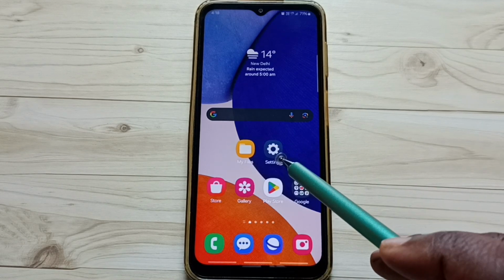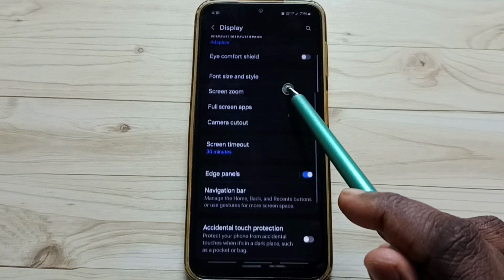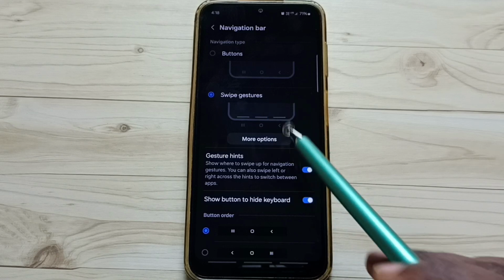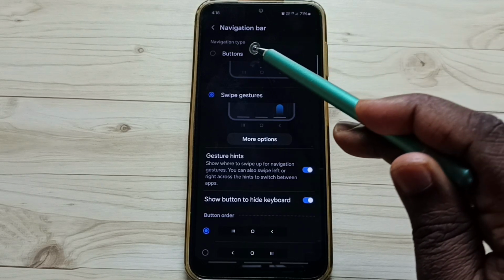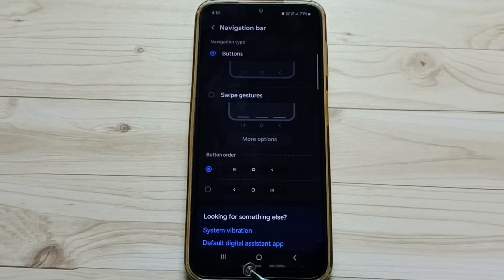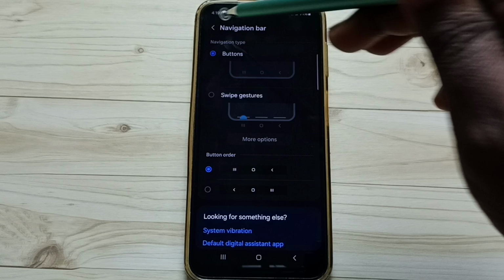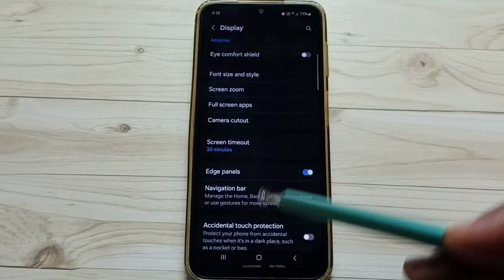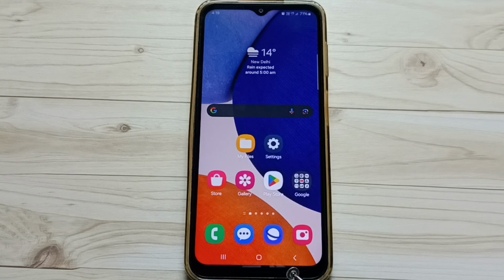How to Bring Back Missing Navigation Buttons on Samsung Galaxy A16 5G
In this video, we show you how to bring back missing navigation buttons on your Samsung Galaxy A16 5G. If the navigation bar is not visible or the buttons are missing, follow our easy step-by-step guide to restore them. Learn how to adjust the settings on your A16 5G for a smooth navigation experience.